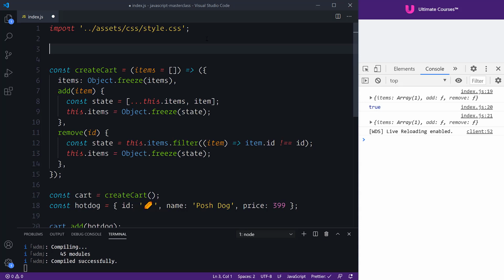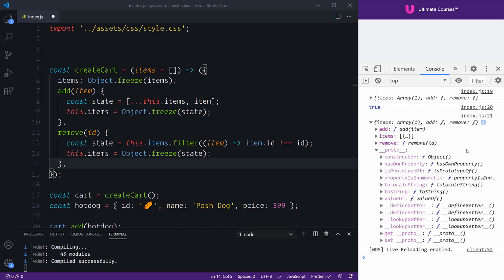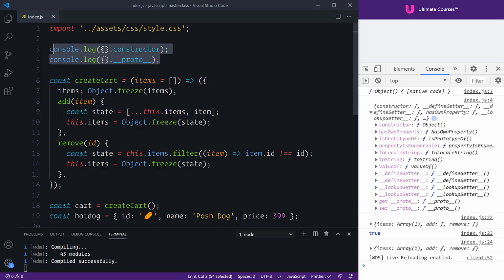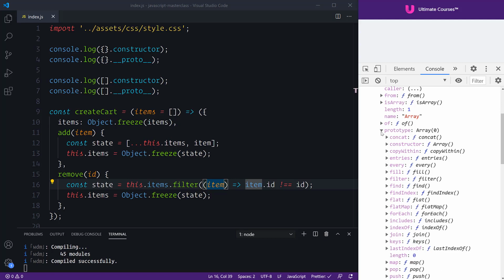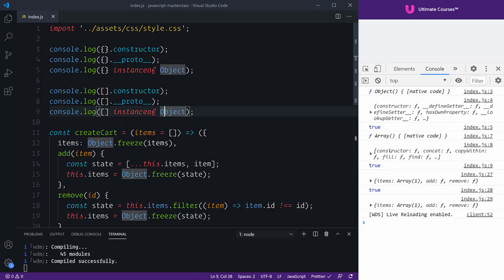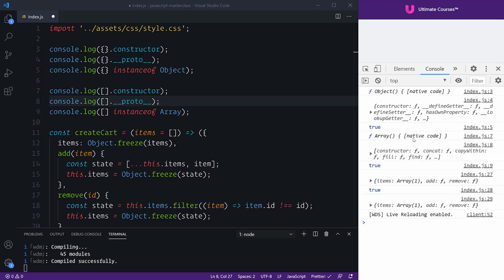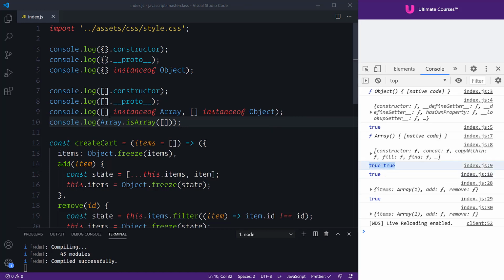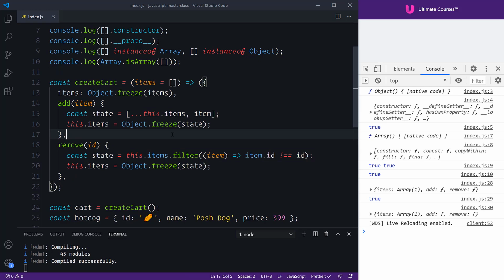Ultimate JavaScript Masterclass 18 - Prototypes and .__proto__